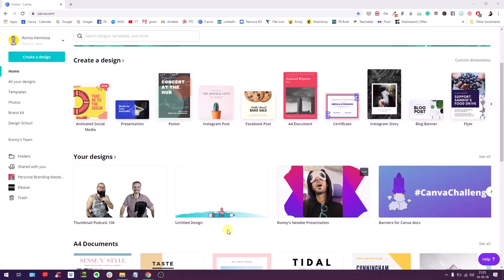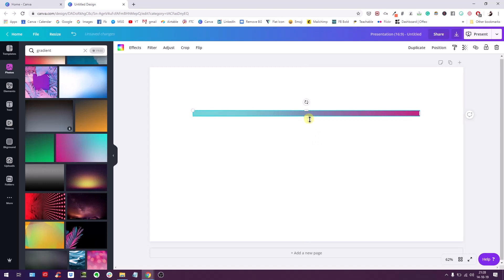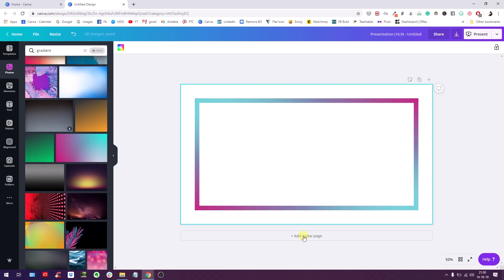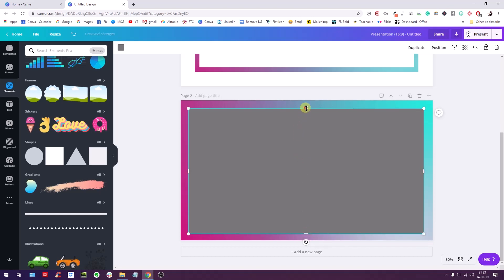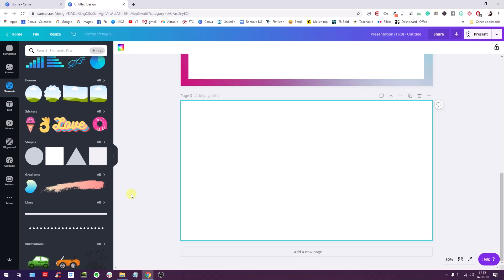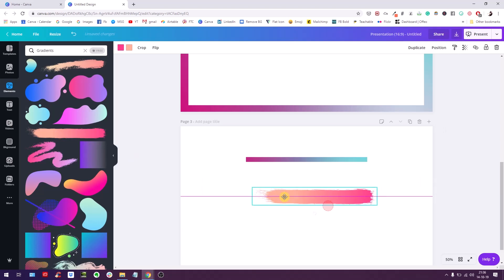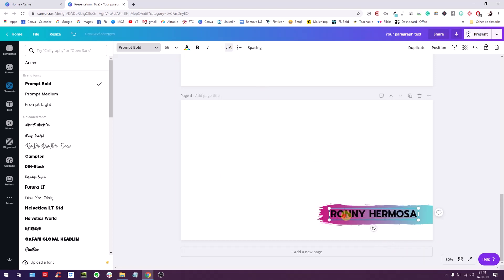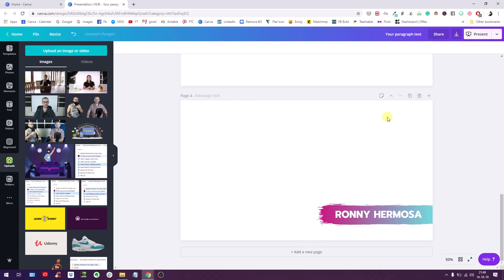How to Create Gradient Lines & Frames with Canva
Let me show you how to create colorful lines and frames with Canva!